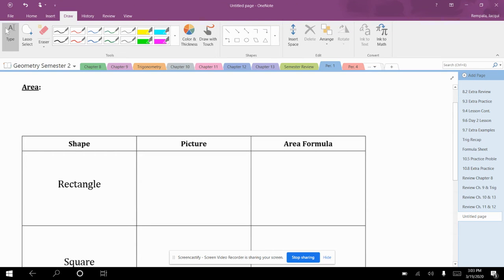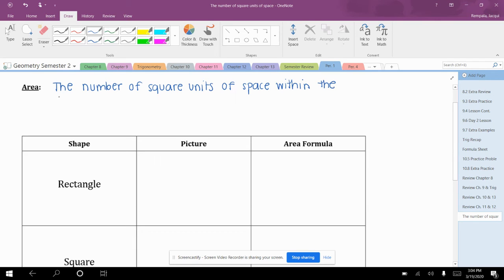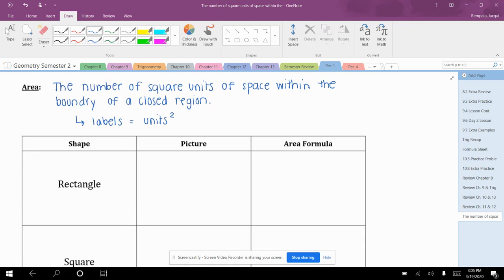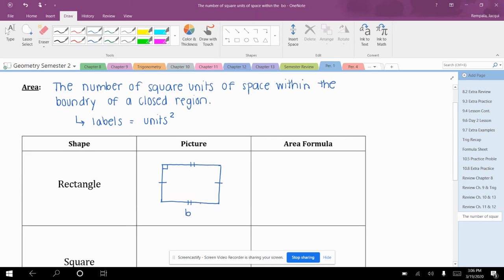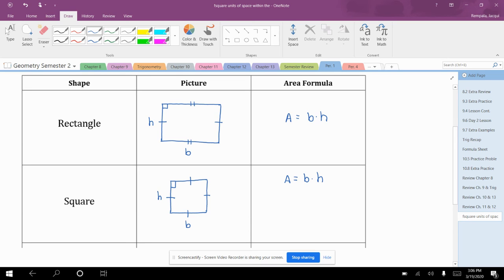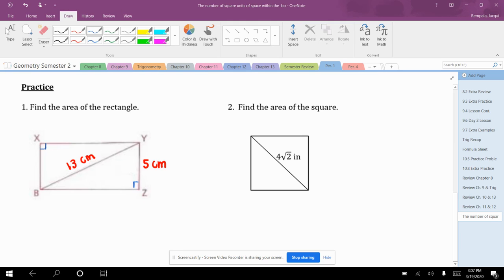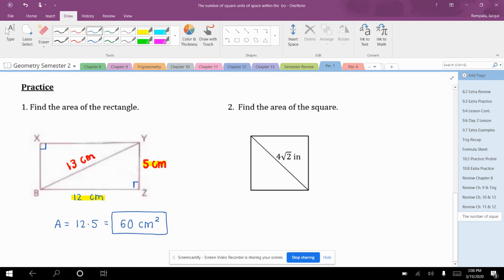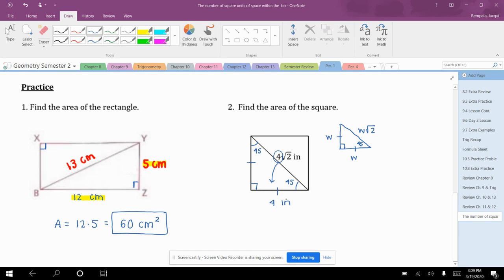Area of Rectangles and Squares